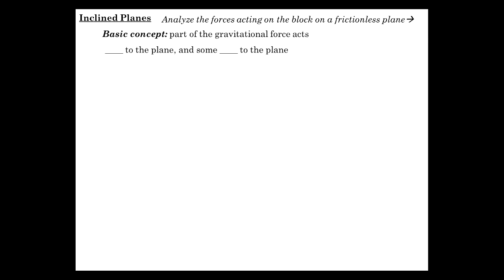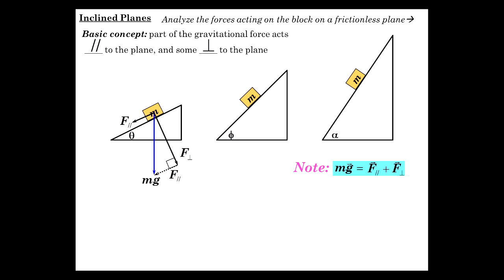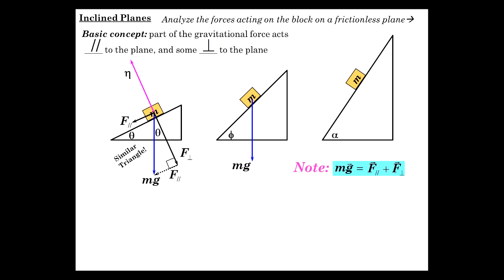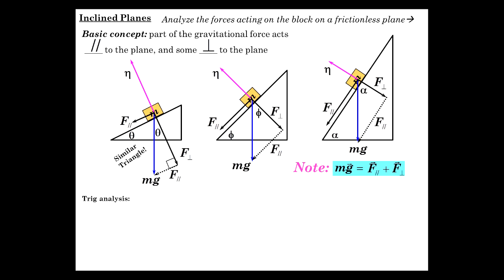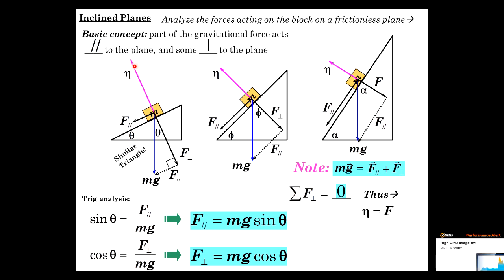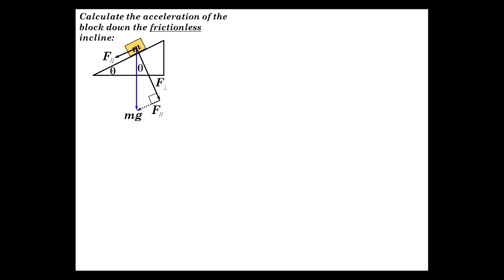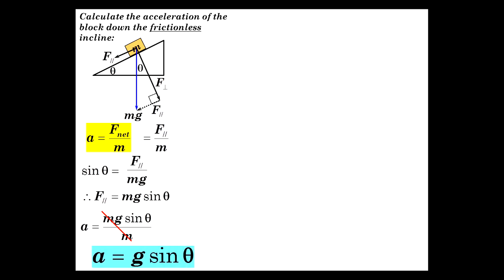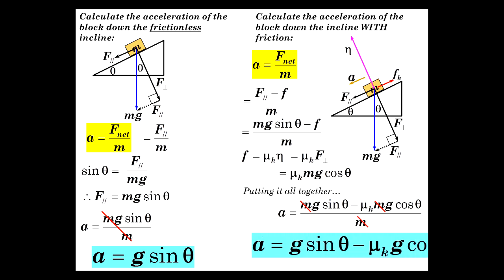Forces Part 7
The analysis of a block on an Incline Plane- no friction and with friction